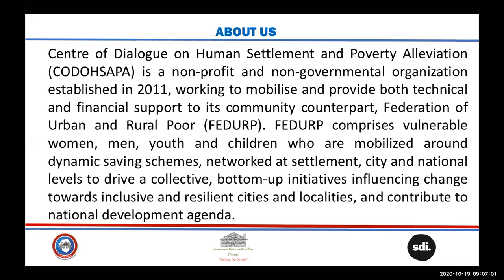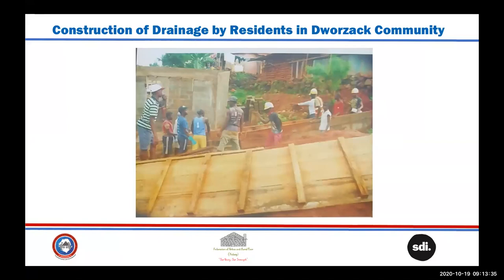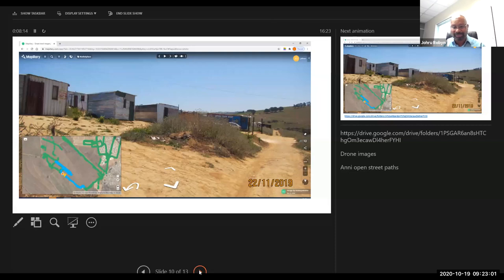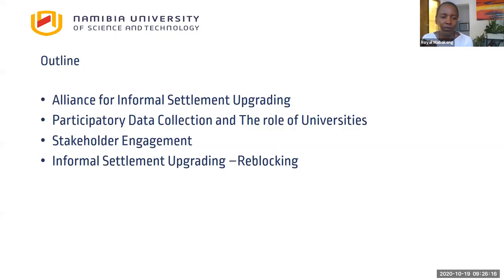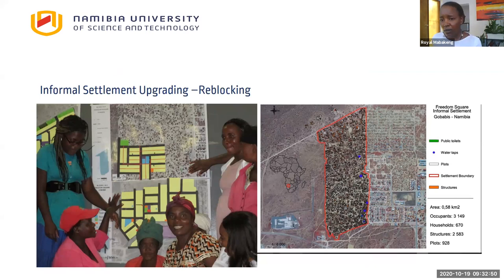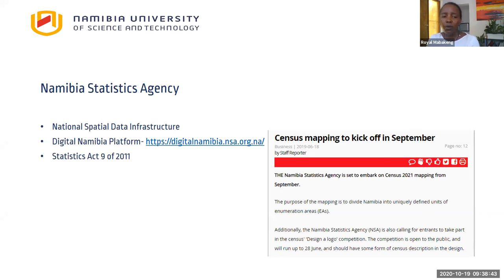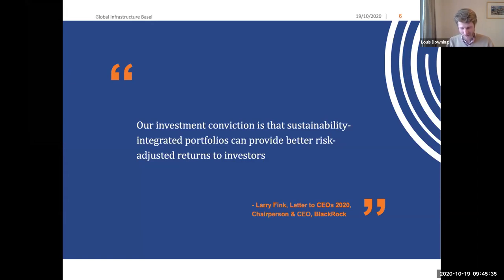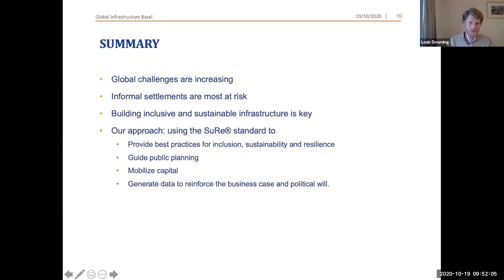The Million Neighbourhoods Map and OpenReblock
(TA2.02) The Million Neighbourhoods Map and OpenReblock: Spatial data-driven processes and tools to accelerate sustainable and equitable human development in fast-growing cities

Organiser(s): Mansueto Institute for Urban Innovation, University of Chicago
(SP.1270)

In fast-growing cities, some neighbourhoods can become so densely packed that the movement of people and the construction of vital infrastructure becomes very difficult. The Million Neighbourhoods Map is an interactive data visualisation identifying the global scale of slums and critically under-serviced neighbourhoods in low and middle-income countries (LIMCs). The Million Neighborhoods Map is a first step towards collaborative action to bring vital infrastructure and improved access to services to especially people living in slums and informal settlements, speeding and scaling up efforts to create more resilient and inclusive cities. Powered by data from OpenStreetMap, an open-source GIS database crowdsourced from around the world, the map digitally renders building infrastructure and street networks – or the lack thereof, demonstrating spatial accessibility across thousands of neighbourhoods around the world. The map thus helps to identify urban slums and underserviced neighbourhoods based on their unique characteristics – in particular, a community’s lack of physical access to street networks.
In Openblock we bring the Million Neighborhoods Map, an algorithmic approach to propose expanded street-network infrastructure, the SuRe Standard for resilient infrastructure development together and local community knowledge together. By creating a set of common facts and place-based scenarios for expanding street-networks to improve neighbourhood and city-level connectivity, OpenReblock creates a co-ordination environment for dialogue and evidenced-based decision making that brings together communities, their local governments, academics, technologists and infrastructure investors. The slums or informal settlement upgrading plans developed through OpenReblock will not only communicate community needs, but it will also assist municipalities to seek finance to fund the required infrastructure to meet these needs.
In this session we bring together key OpenReblock partners and collaborators to share their perspectives, intellectual and practical contributions to the co-development of this process. We will discuss how we create a co-ordination environment for community, local government and infrastructure investors to co-iterate proposals for improved street-networks and design models to finance the implementation of city-wide slums and informal settlement upgrading plans focused on improving solid waste management, sanitation and water provision, drainage infrastructure and neighbourhood health and safety. We hope to highlight the need for better and accessible spatial data at the census tract/block level to support community efforts to improve the data and knowledge at their neighbourhood level to support NSOs and local governments in their efforts for evidence-based policy making, as well as, the implementation, monitoring and evaluation of the SDGs.